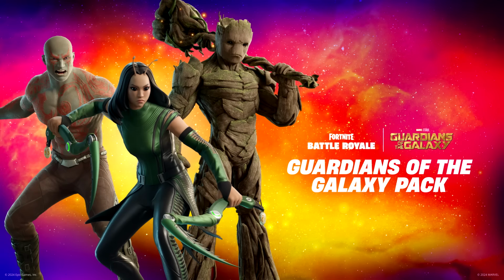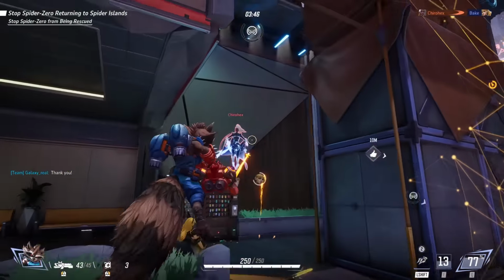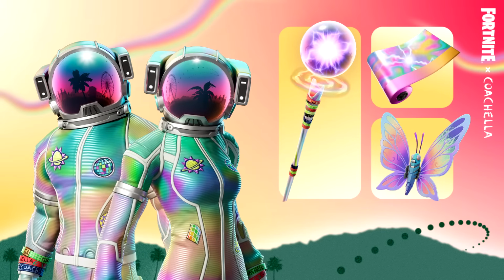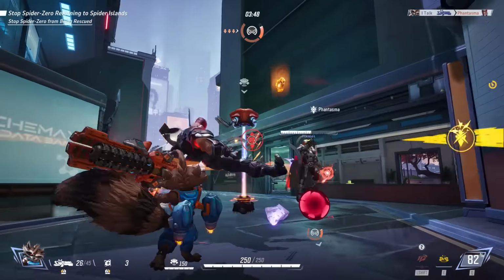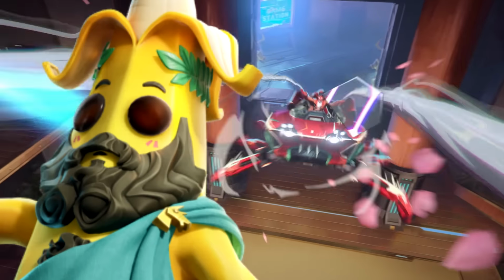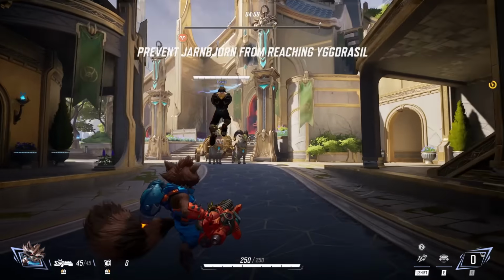Every Fortnite Chapter 5 Season 2 Skin REVIEWED! (Fortnite Chapter 5)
USE CODE ITALK IF YOU'D LIKE TO SUPPORT ME!

Lot of skins to talk about.

I Talk is a Fortnite YouTube channel, talking about all things Fortnite Battle Royale! We discuss everything from leaks, patch notes, updates, thoughts and opinions, and any other topics that are relevant! I also do daily Item Shop videos everyday, so if you want to see something that's currently in the Item Shop, you can see that I upload every single day for the Item Shop.

Enhance your gaming experience with Ashborne candles! New candles I burn every single day, and they smell amazing! Code ITALK at checkout for a discount